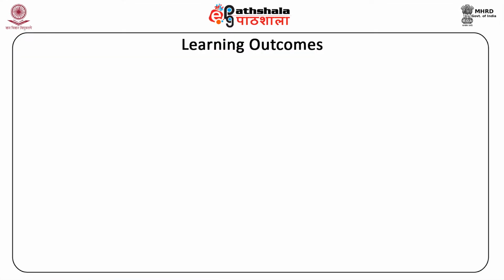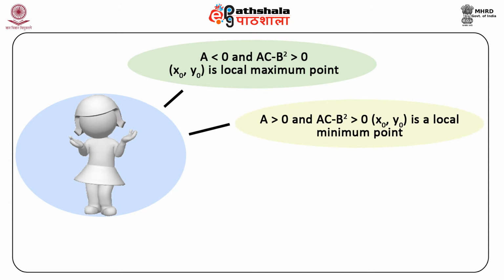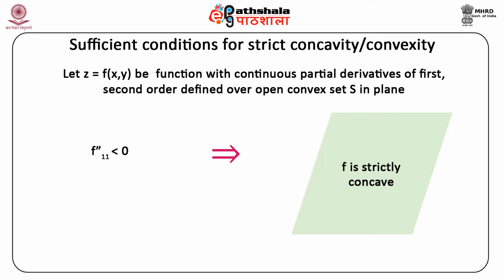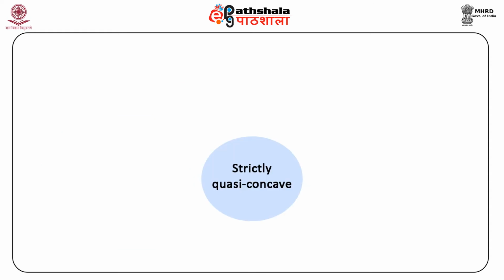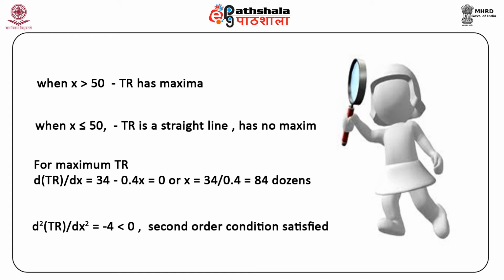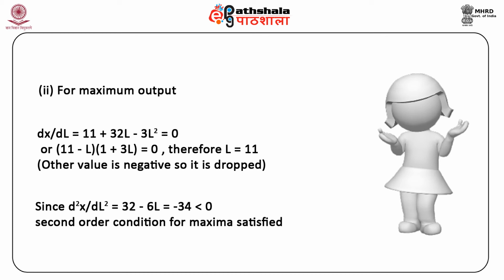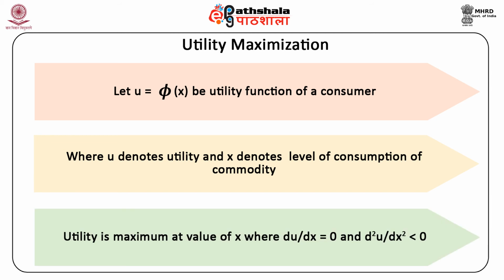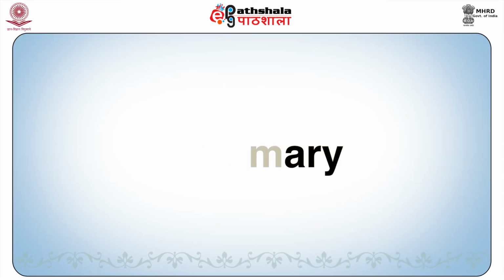Economics P-01 M-08. maxima and minima: applications